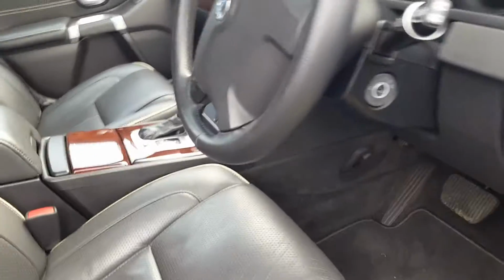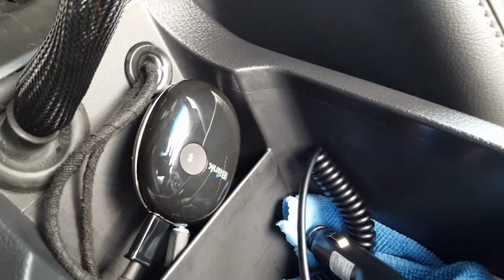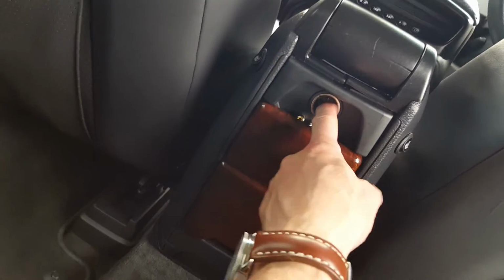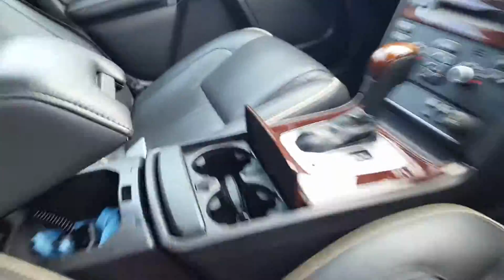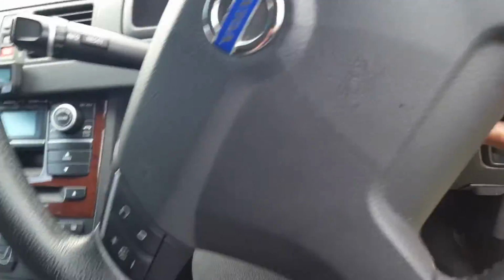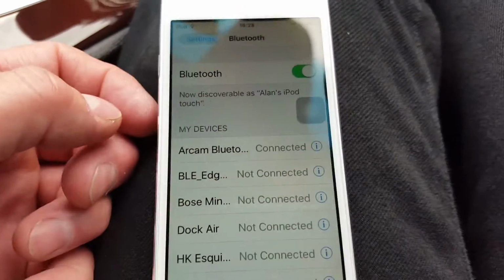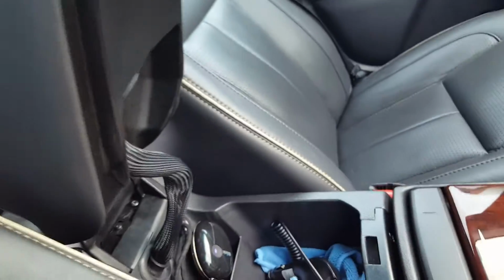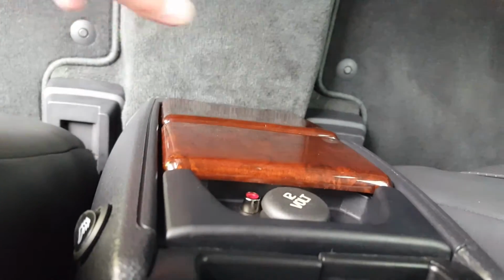Arcam Mini Blink Bluetooth Receiver Installed Volvo XC90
Addition  of Arcam's Mini Blink Bluetooth receiver to Volvo XC90. Nice unit with Burr Brown DAC. Connects multiple devices. Automatic connection once a device has paired. All works well...

Should have mentioned I used a 3.5mm jack lead with a ferrite ring around it. I found that this further suppressed any noise pick up from the alternator or other electronics in car (and I tested a lot of leads !)